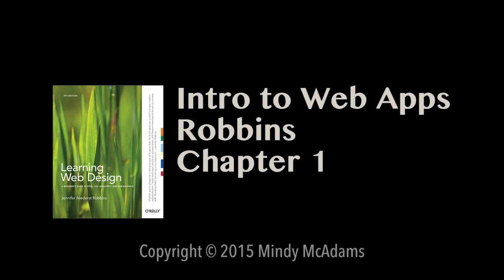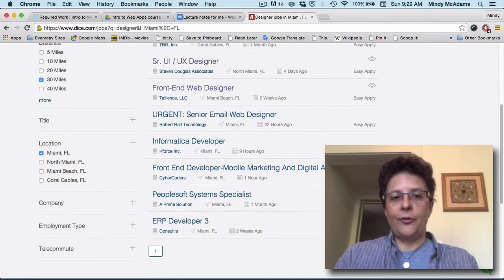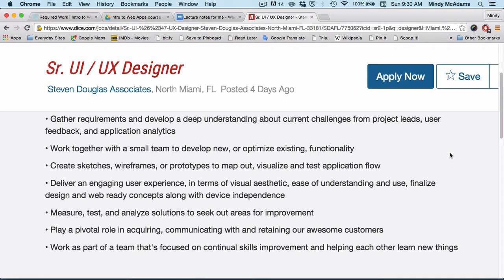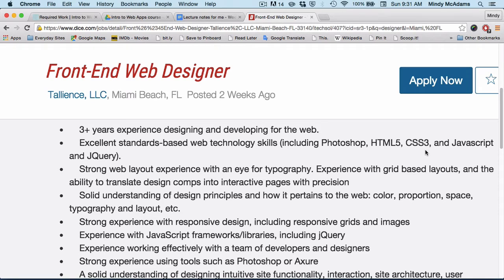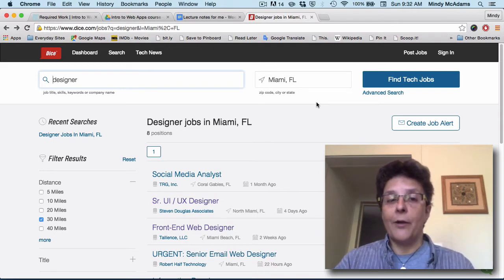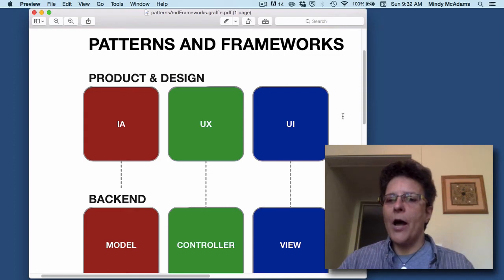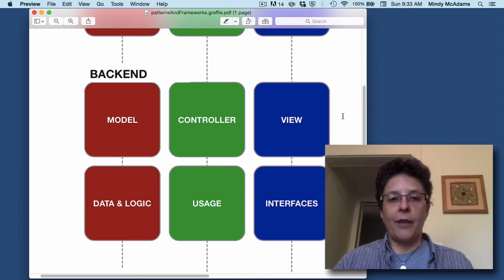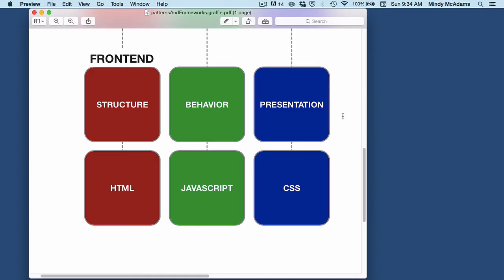Intro to Web Apps Robbins Chapter 1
- What does a Web designer do?
- UX and UI.
- Frontend and backend.
- Structure, presentation, behavior.

Expanding on chapter 1 in the assigned book and highlighting some key ideas.